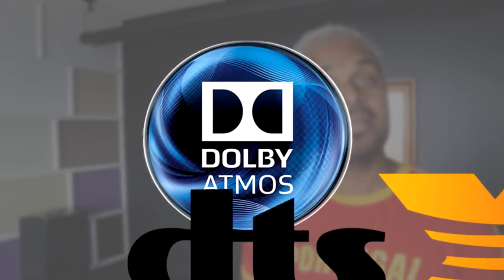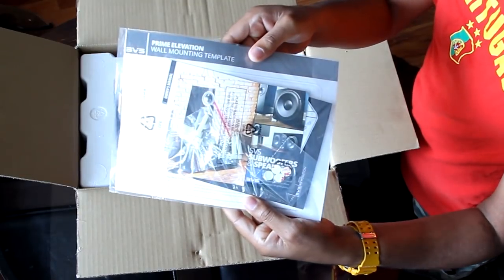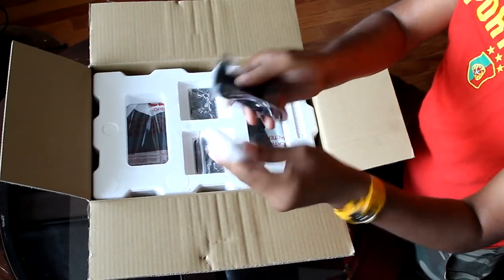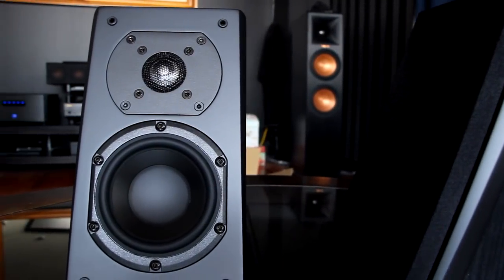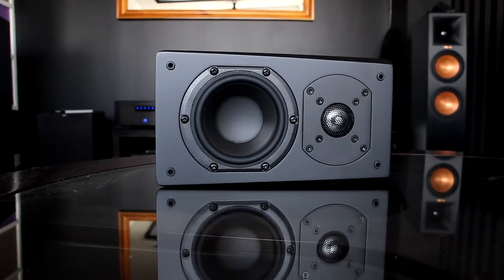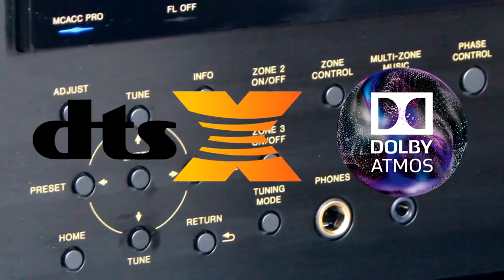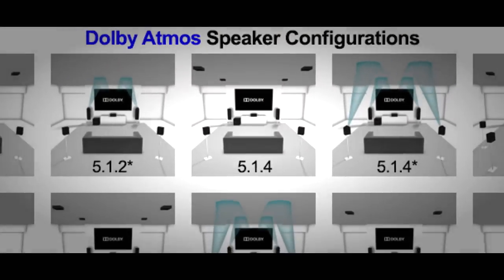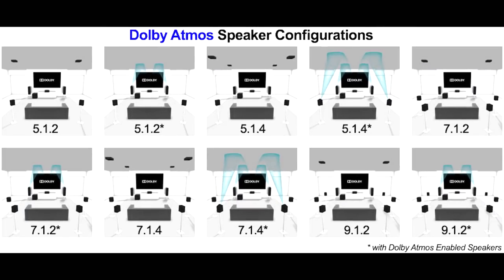Best Surround Sound Speakers for Home Audio on a Budget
I have something in store for anyone who is on budget and interested in a proper Home Audio System & Surround Sound Setup.  Take a look at the SVS Elevation Speakers, its great for setting up in difficult places for a Immersive Home Theater System.  Especially, when you are interested in Dolby Atmos and DTS-X.

Also, Klipsch Speakers are another way to go as well.  They both deliver a superior sound experience.  Furthermore, that has a huge impact on your listening experience is speaker placement.

To Buy and Check out the complete list of gear I use for creating YouTube videos here:

Klipsch Reference RP-280F
Klipsch SW-112 Reference Series 12" Powered Subwoofer
Klipsch Reference RP-440C
Pioneer Elite SC-95 9.2 Channel Networked Class D3 AV Receiver with Built-in Bluetooth, Wi-Fi & Dolby Atmos
Pioneer Blu-ray Disc Player BDP-LX58
Bose 161 Speaker System (Pair, Black)
Mirage OMD28 Black 2.5-Way OMNIPOLAR(TM)
Sky High Car Audio 100 feet 12 Gauge AWG Speaker Wire
Sony VPLHW45ES 1080p 3D SXRD Home Theater/Gaming Projector (2016 Model)
HP Envy 17.3-Inch
Canon EOS Rebel T5i EF-S 18-55 IS STM Kit
Rode Stereo VideoMic Pro On Camera Stereo Microphone
Rode WS9 Deluxe Wind Shield for VideoMicro and VideoMic Me
Neewer 24"/60cm Handheld Stabilizer
Revo 47" Camera Track Slider
ePhotoInc PICOKIT Pico Flex Dolly Kit Digital DSLR Skater Camera Dolly Slider Table Top Dolly Kit by
Zomei Z818C 65-inch Lightweight Carbon Fiber Camera Tripod
CAMTREE G-51 Gripper Car Suction Mount for Photography/Videography
Sony Vegas Pro 13 Edit
Fiber Optic Led Lights
Pioneer SC-LX701